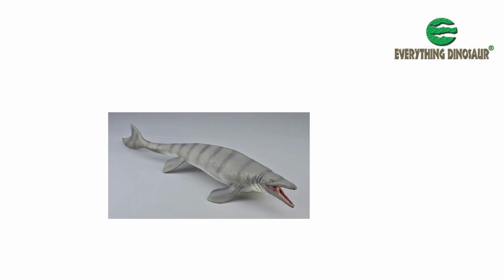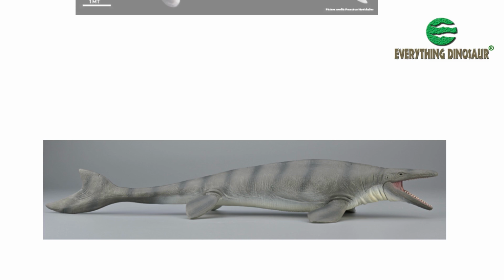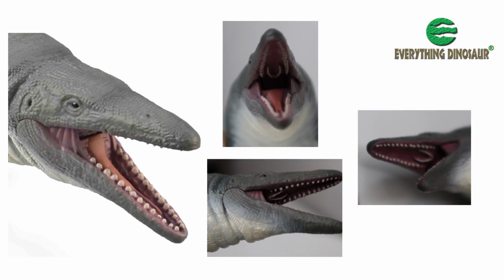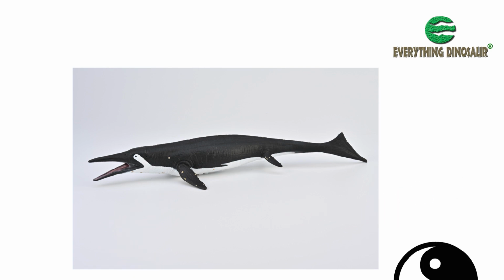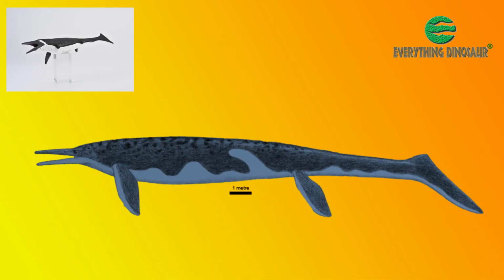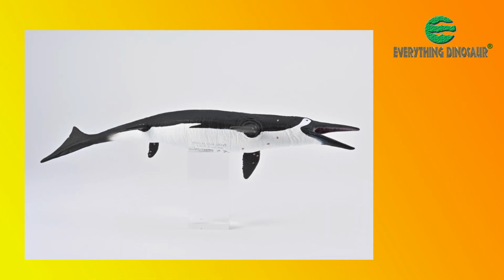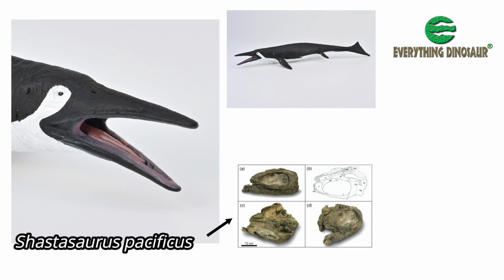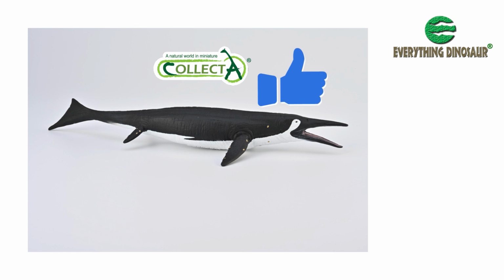CollectA Part3 New for 2023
CollectA have announced the third batch of their new for 2023 prehistoric animal models. Two marvellous marine reptile models. Let's take a look!

What Other Prehistoric Marine Animal would you like CollectA to make a model of?

Video Contents
0:00 - Two New Marine Reptiles!
0:32 - New CollectA Models - Part 3.
1:38 - Subscribe!
1:48 - CollectA 1/40th Scale Mosasaurus!
4:52 - Shastasaurus Model.
10:15 - In Stock Early 2023!
11:11 - Question of the Day!
12:07 - Buy CollectA Models.
12:45 - New Models Blog Post!